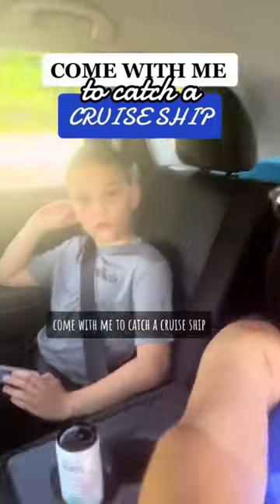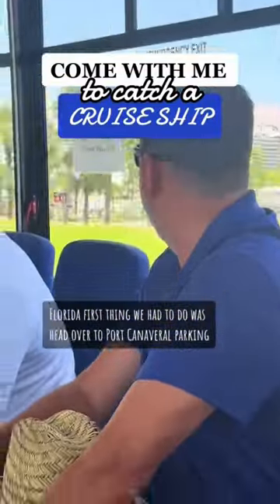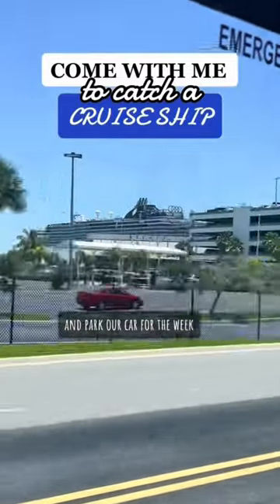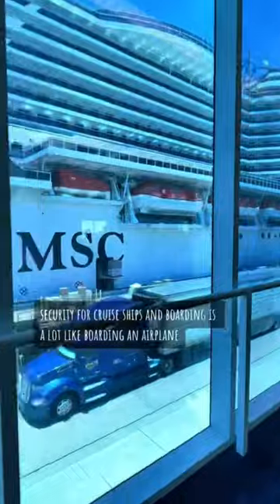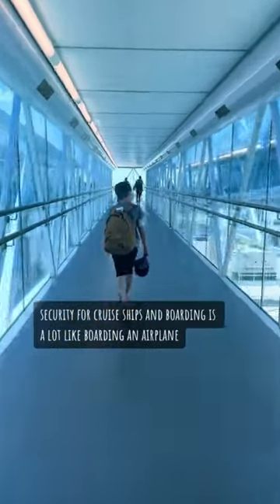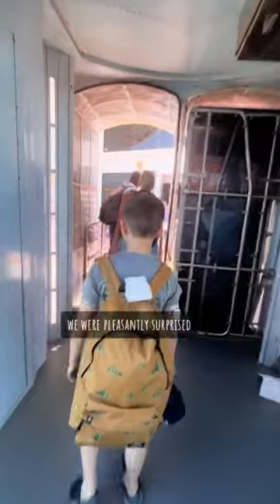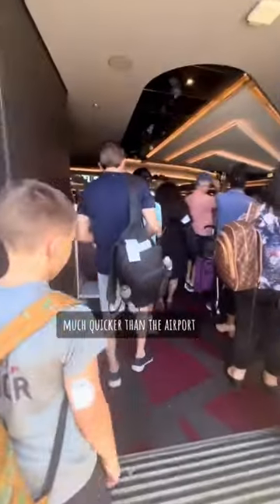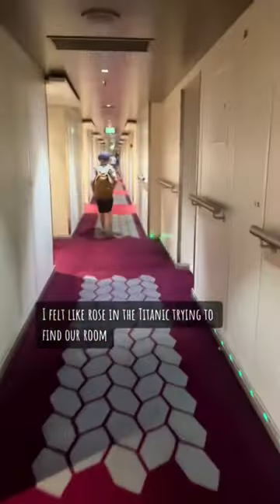Travel with me to catch a cruise ship out of Port Canaveral, Florida!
Travel Must Haves

ABOUT ME

I’m a travel creator with a B.A. in Geography and Tourism. In my younger years,  I backpacked in Europe, South America, and Central America as a solo female traveler. I now travel with my 10 year old son and significant other.

 I have previously partnered with hotels, airlines, travel brands, and tourism boards, such as “Frontier Airlines” and “The Florida Keys & Key West.. come as you are” to bring you the most up to date destination information.

26.9k  followers on TikTok @SheMamaMaps
6.8k followers on FB @SheMamaMaps

My content includes Travel Ideas & Relatable Traveling with Kids Humor.

I’m could not be more excited to finally having the opportunity to share my boots on the ground travel experiences with others.

Do you know of a unique Airbnb, hotel, or other property that I should review in an upcoming video?